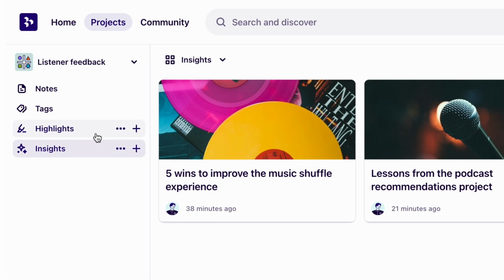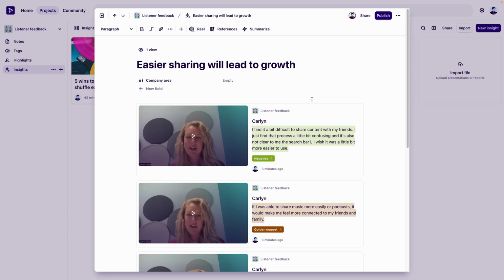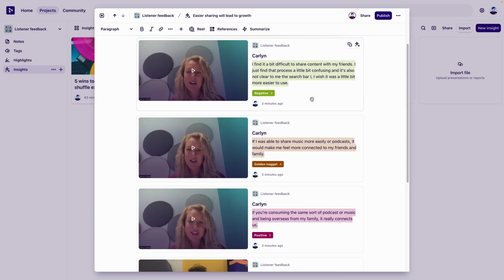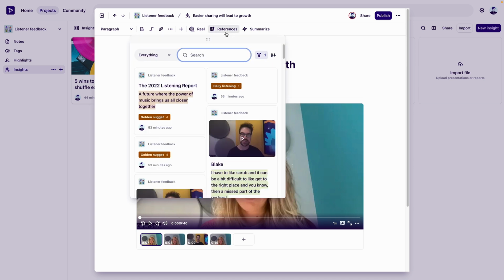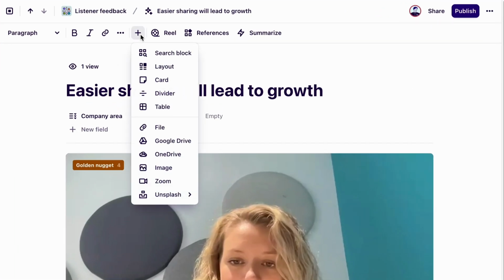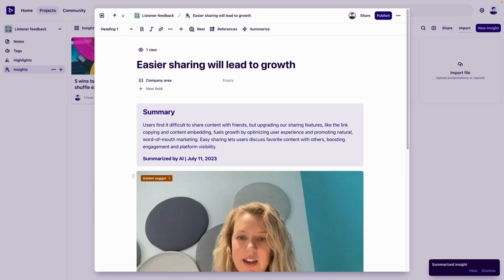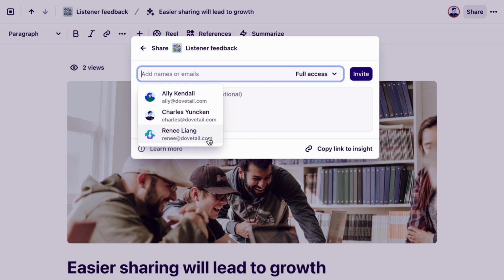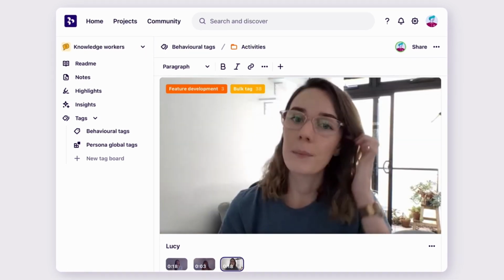Dovetail for beginners: Create and share insights (2/2)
In this video you'll learn how to create insights, add findings and share them with your team and stakeholders. Dovetail is the customer insights hub that helps teams build better products. Try for free at Dovetail.com

Video Chapters:
0:00 - Intro
0:13 - Insights
0:27 - Clustering highlights on canvas view
0:38 - Create insight
0:58 - Highlight reels
1:18 - Add and filter references
1:44 - Text and formatting
1:56 - Summarise the insight with AI
2:02 - Add cover photos to insights
2:09 - Publish and share insights